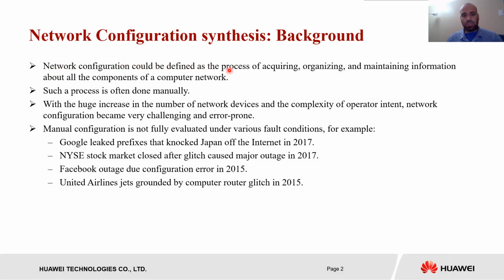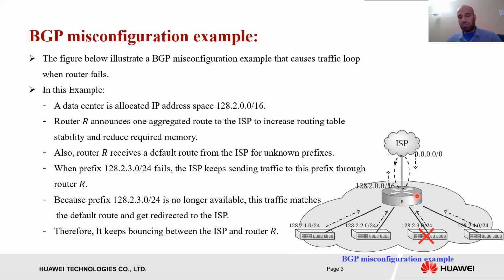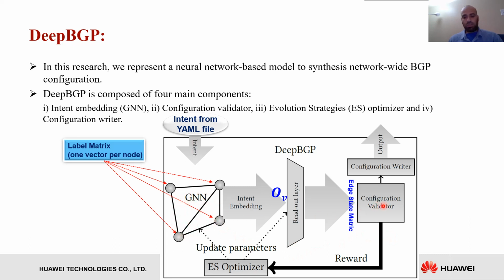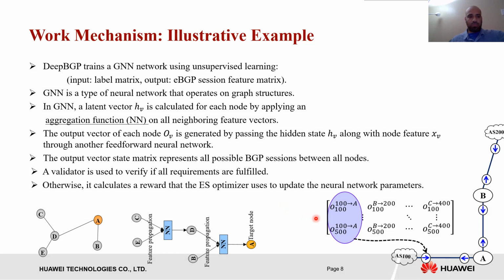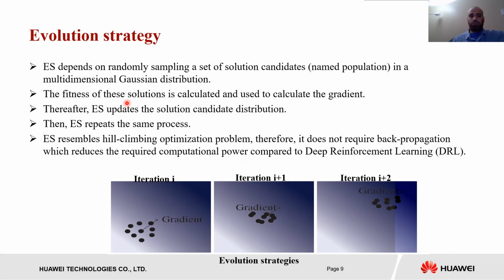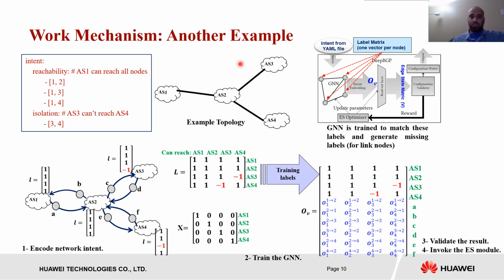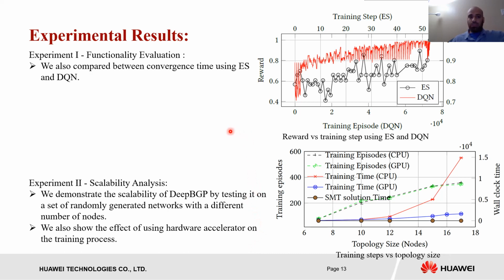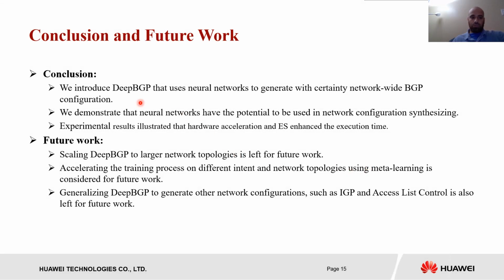NetAI20 DeepBGP A Machine Learning Approach for BGP Configuration Synthesis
In this research, we introduce DeepBGP as a neural networkbased system that synthesizes network configuration given a highlevel operator intent. We adopt Graph Neural Network (GNN) to
represent network topology and generate partial network configuration.